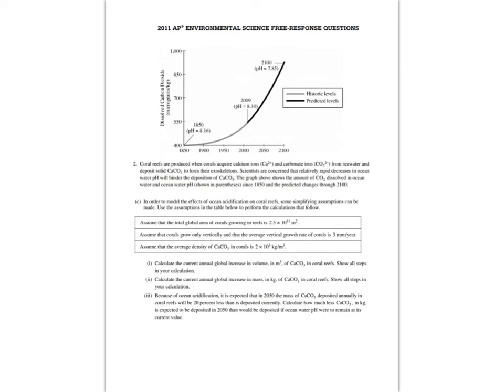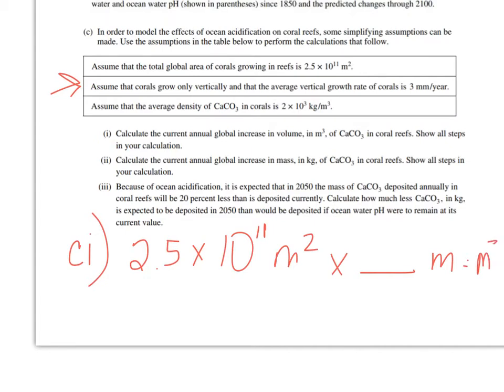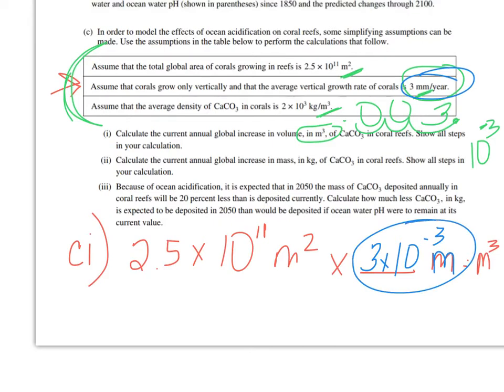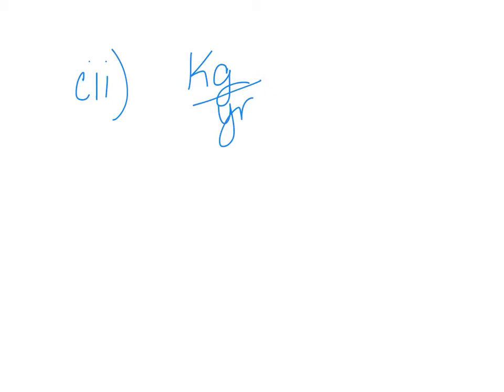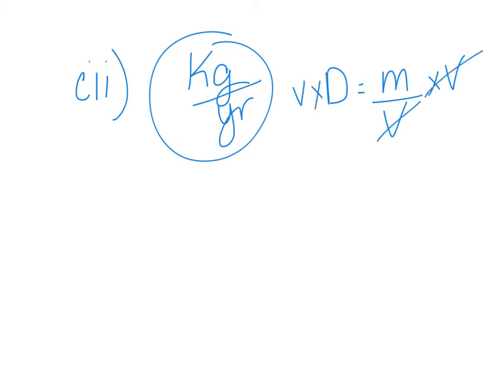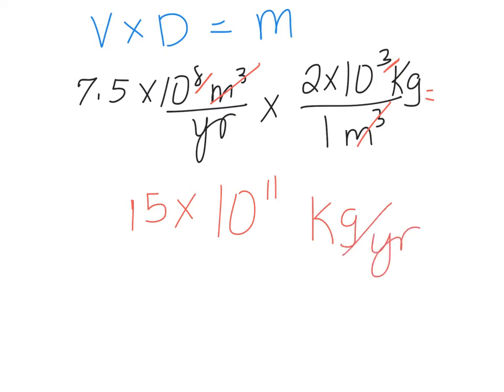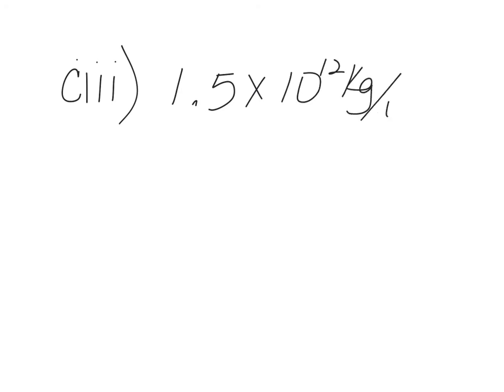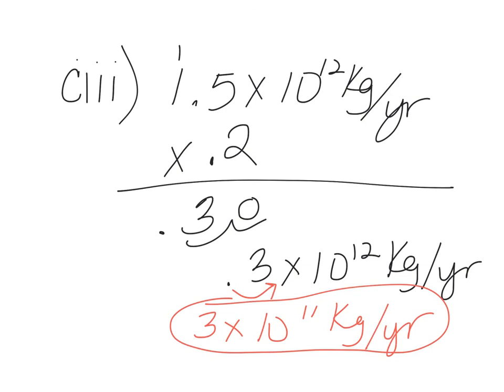2011 APES FRQ